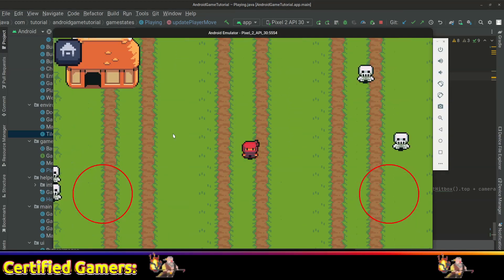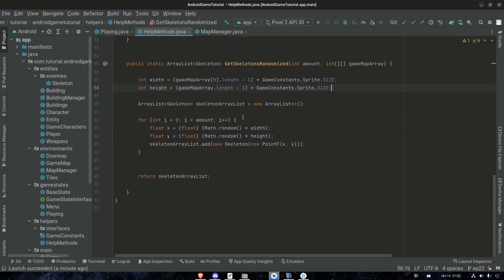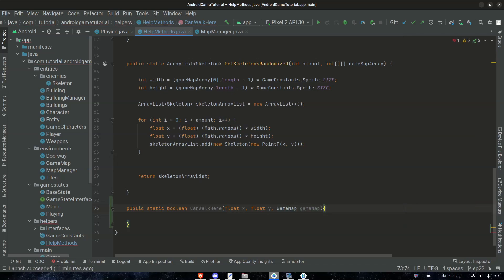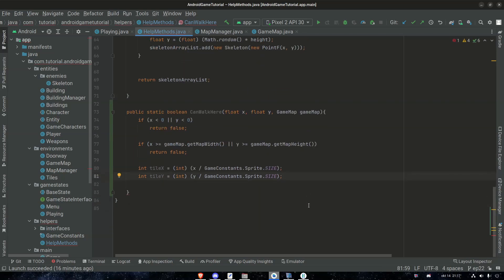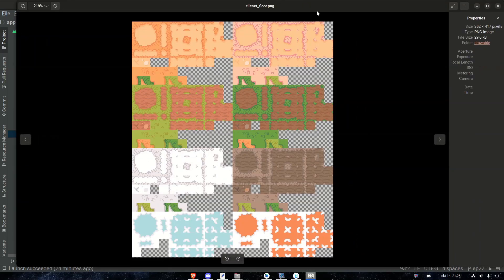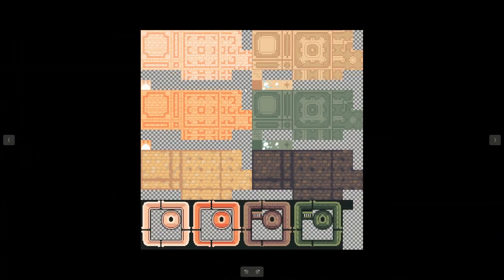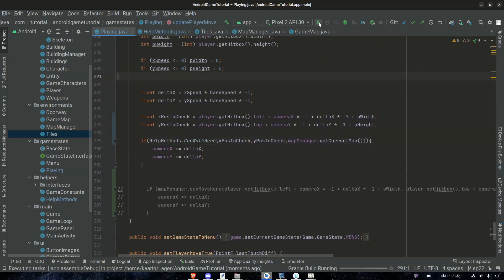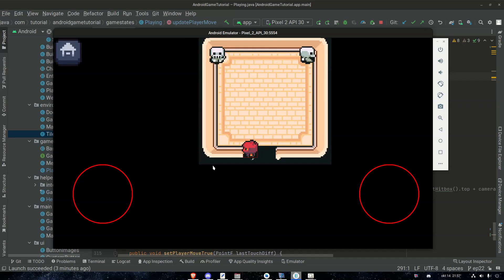COLLISONS part 1 - Ep23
⏱  ** Timestamps  ** ⏱
00:00 Intro
00:33 Current State
01:12 CanYouWalkHere Method
12:11 Playing Change
14:25 Testing
15:52 Outro

Some of the things we will cover are:
- Rendering
- Gameloop
- User Inputs
- Load & Save
- Audio
- Gamestates
- Animation
- Events